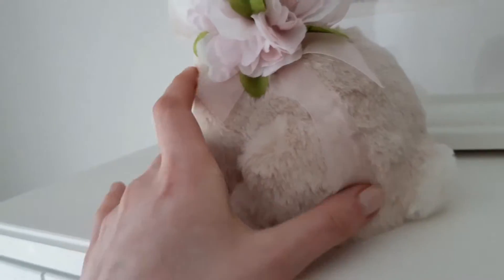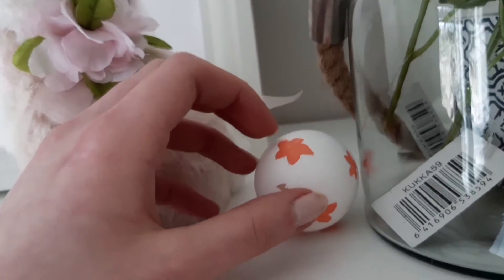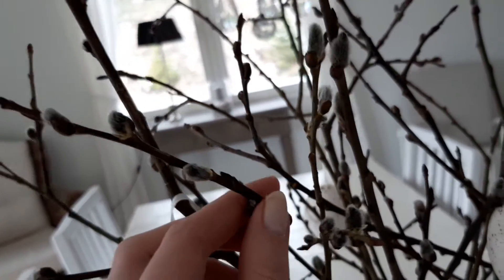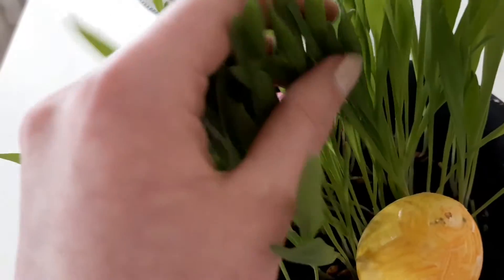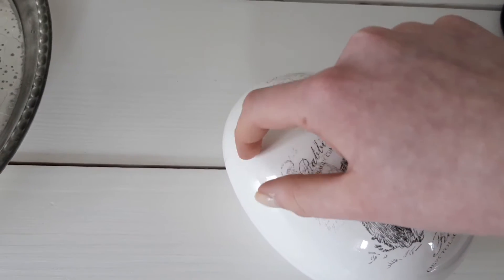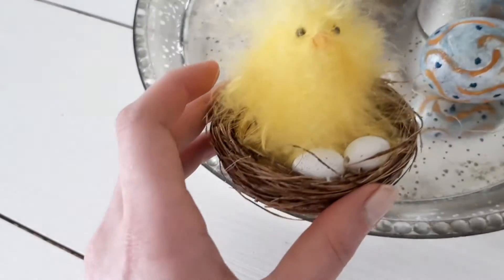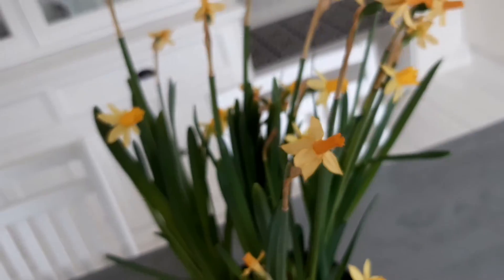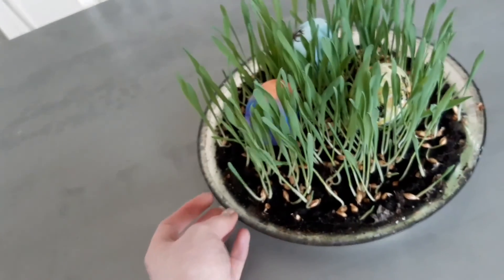ASMR | Easter Decor | Show & Tell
Hi!

This one is a bit short, but hope you still like it!😊